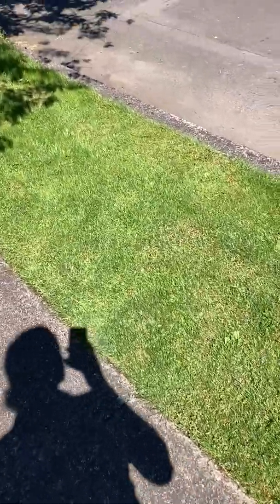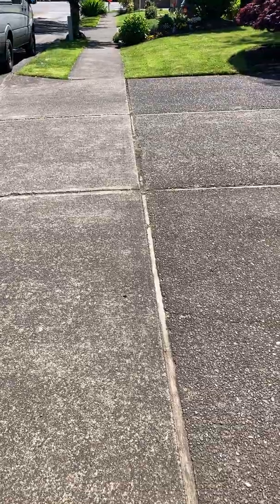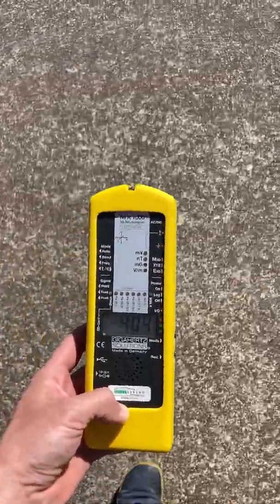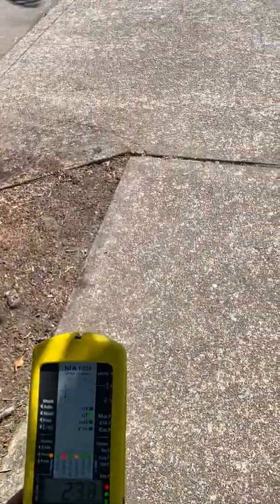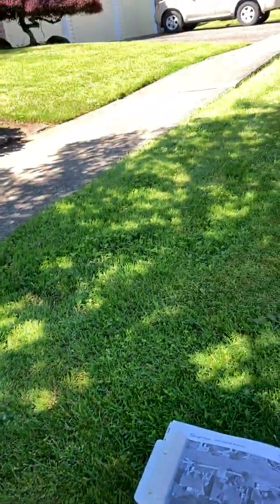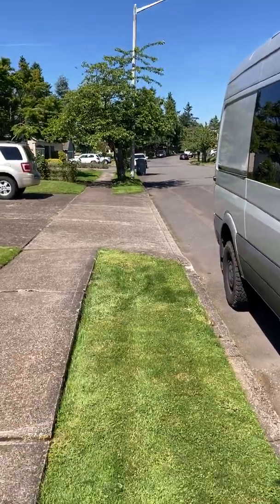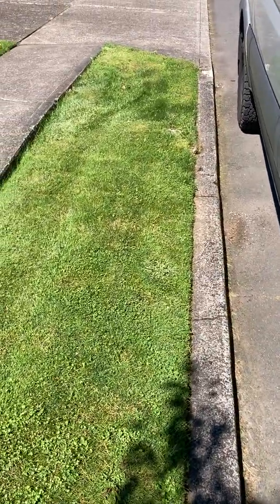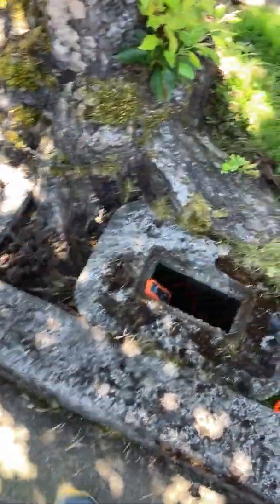High Neighborhood AC Magnetic EMF and NO overhead power lines?!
Generally when I do home inspections, I identify many things the homeowner can do inside their home to reduce EMF exposure and improve health.
Unfortunately, sometimes there are external factors that can't be reasonably remediated.  That was the case for this home, where improperly wired street lamps were creating an elevated AC magnetic field 10-20x higher than what Building Biology considers safe.  Since this field was so strong, it also extends out hundreds of feet in all directions through the neighborhood.  Even worse, this type of EMF easily cuts through modern building materials, including all the homes and yards along this street.
On one hand, I feel discouraged after finding this issue because experience tells me that trying to get the city or utility to take action on this is next to impossible.  But on the other hand, I'm glad that I can make the owner aware of this problem.  As AC magnetic fields are linked to cancers like leukemia, now they can take action to find different housing and potentially avoid a cancer diagnosis for someone in their family down the road.  The two children in this home were already having a lot of sleep issues.
So the lesson here that I want to share is to not assume that your neighborhood is free from environmental toxins like EMF.  Having a home inspection done by a qualified Building Biologist will reveal the issues around you, and help you understand what can, and can't, be fixed.